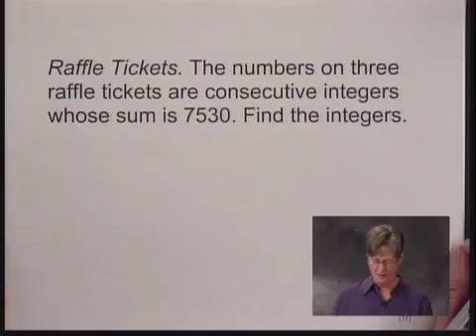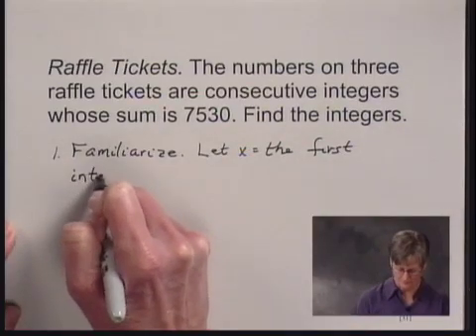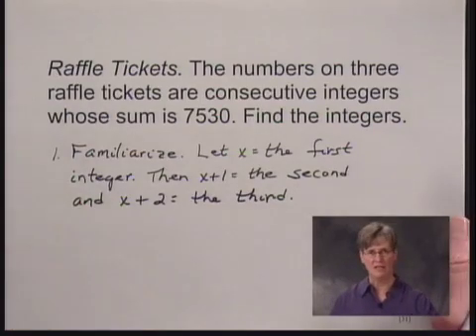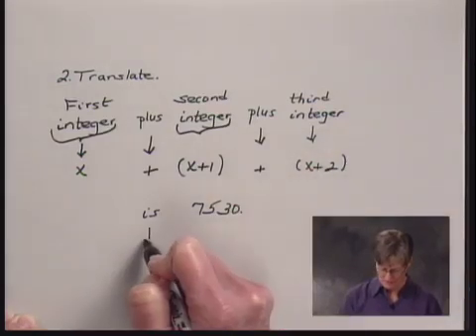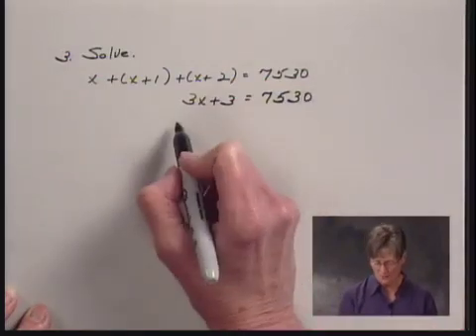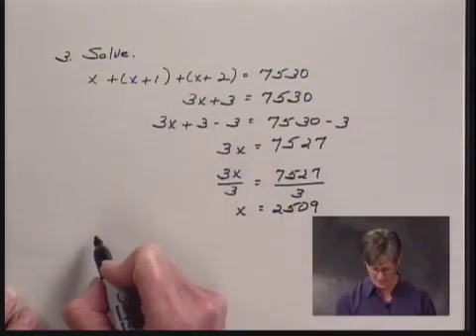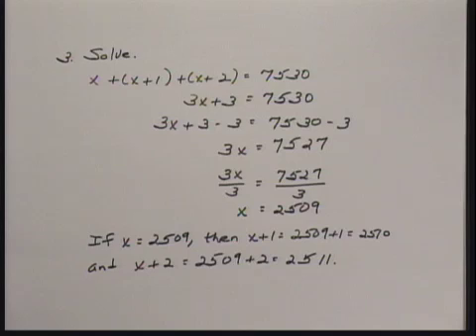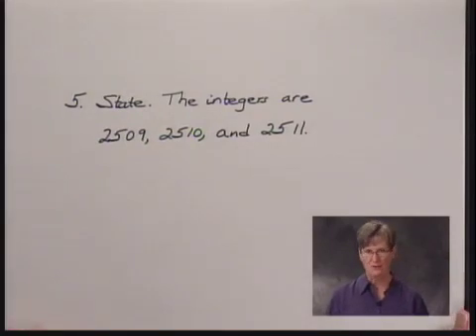Introductory Algebra Ch2 Ex31